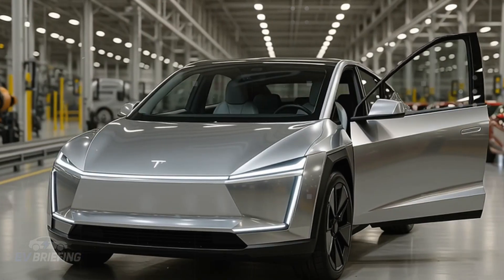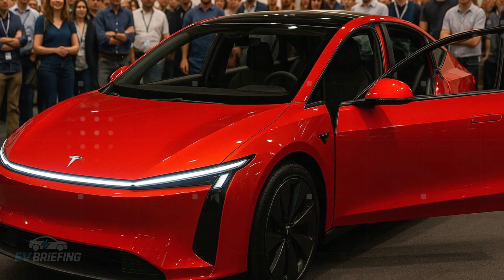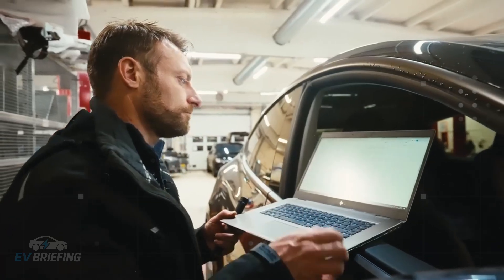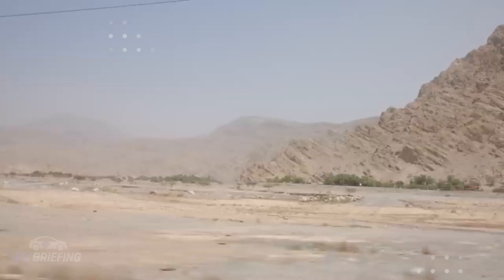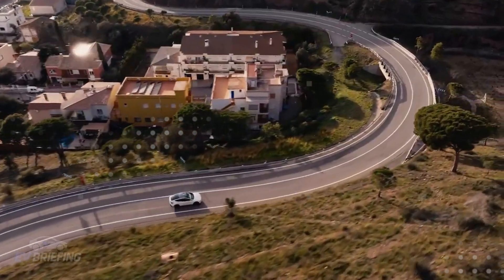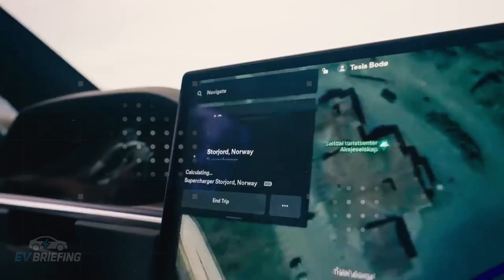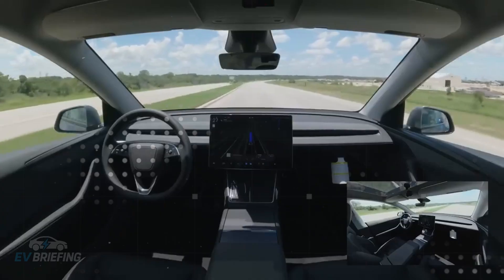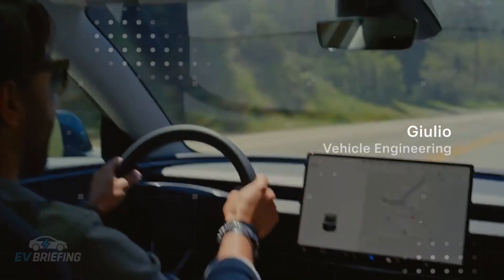FINALLY! Elon Musk's 2026 Tesla Model 2 for $10,375, 300 in 15 min! Specs & Internals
The 2026 Tesla Model 2 has arrived to completely redefine the concept of an affordable electric car. With an ultra-compact design inspired by the Model 3 and Model Y, the vehicle combines aerodynamic efficiency, reduced weight, and practicality for everyday city driving, delivering up to 300 miles of range with Tesla’s new 4680 battery. Beyond agility in tight urban streets, the car impresses with features such as all-wheel drive, 0 to 60 mph in just 4.5 seconds, and vehicle-to-grid technology capable of powering an entire home for up to three days. Starting at only $10,375, with tax incentives and low maintenance costs, the Model 2 stands as a true game-changer in the EV industry.
While rivals like the Chevrolet Bolt EUV, Hyundai Kona Electric, and Nissan Leaf still face limitations in range and charging times, the Model 2 proves its strength by recovering 200 miles in just 15 minutes with Tesla’s V4 Superchargers. This balance of affordability, cutting-edge technology, and access to the world’s largest fast-charging network makes Tesla’s compact EV the perfect choice for urban drivers, first-time EV buyers, and cost-conscious consumers. The impact of this launch is already shaking up the global electric vehicle market, cementing the Tesla Model 2 as a benchmark in its category and fueling curiosity about Elon Musk’s bold strategies for the future of electric mobility.